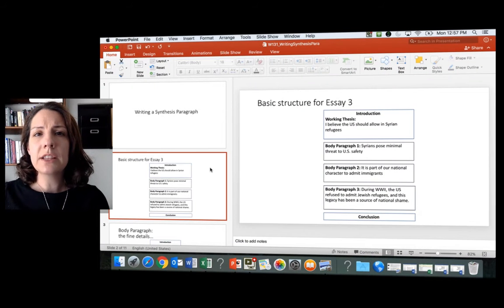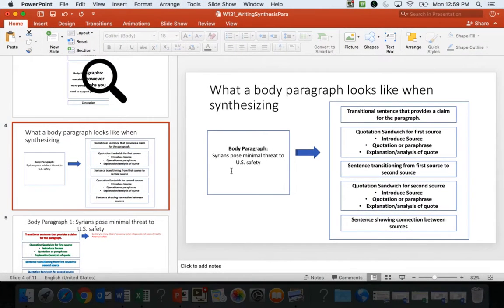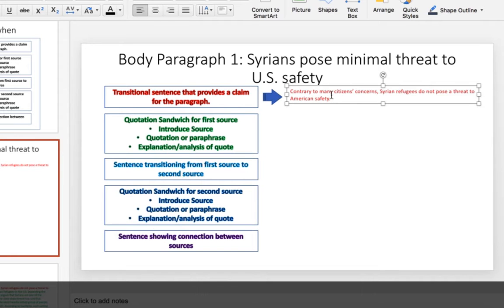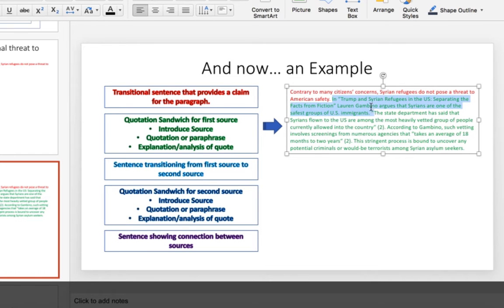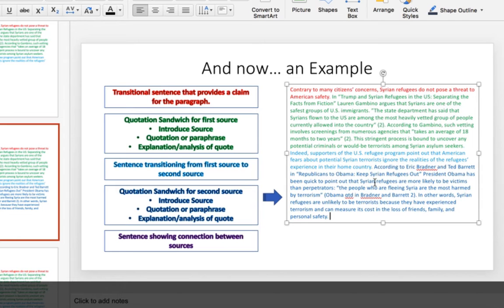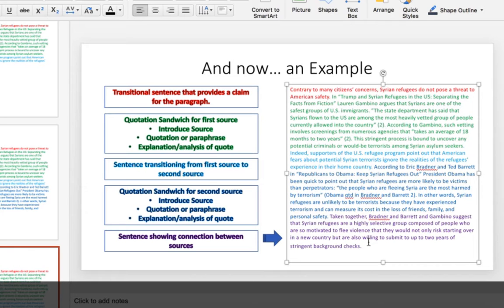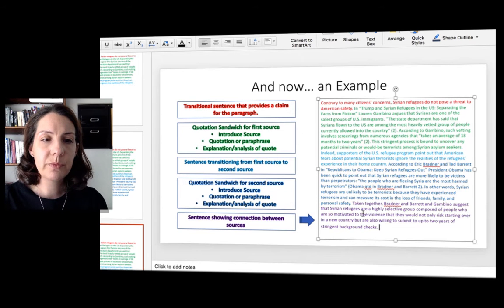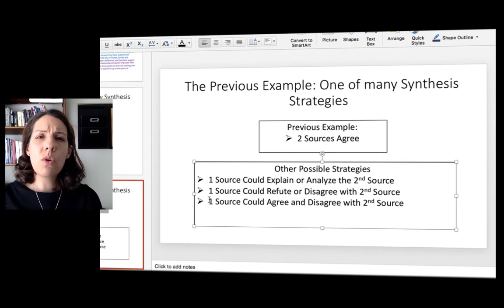W131 W11,V3 Synthesis